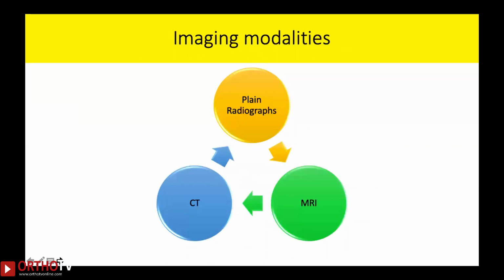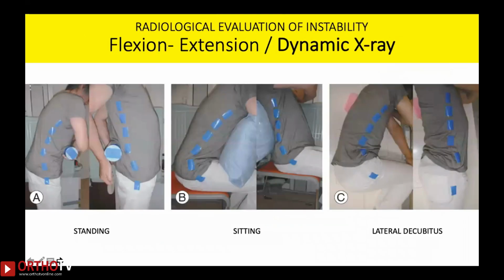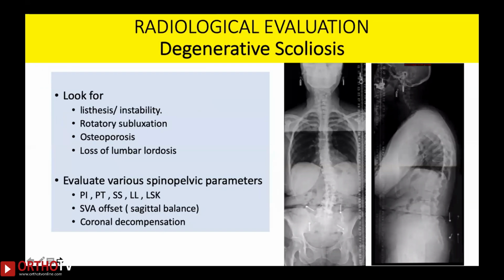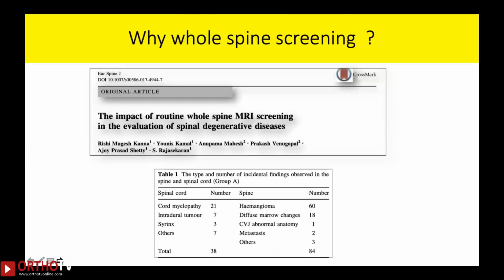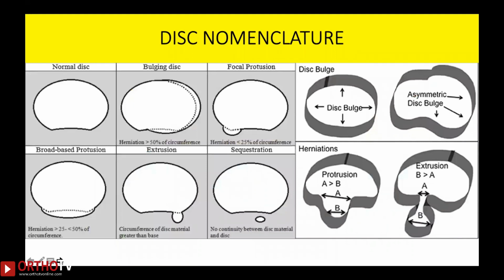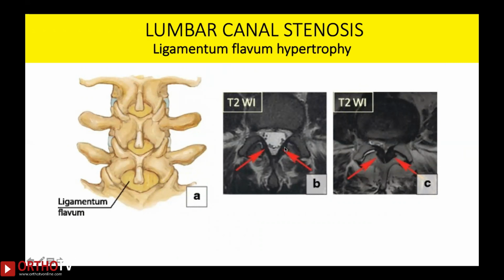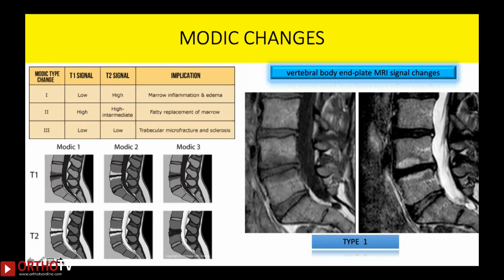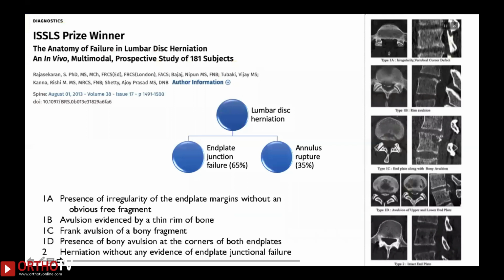Lecture Imaging the degenerative lumbar spine Gurudip Das